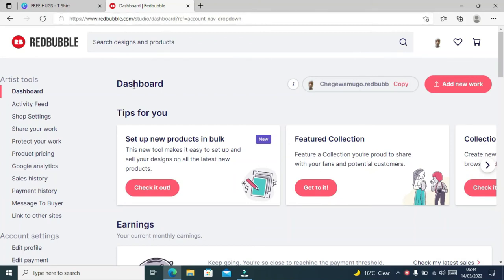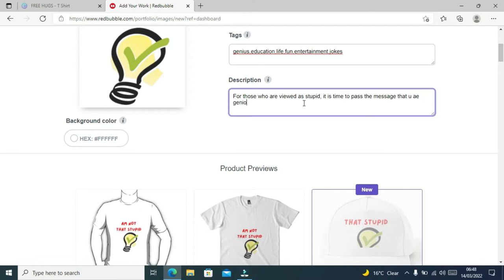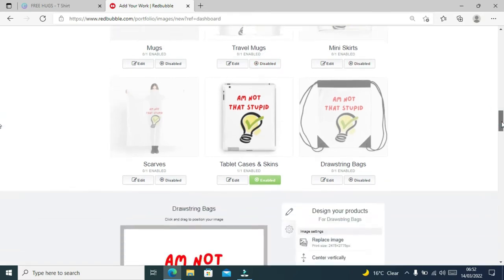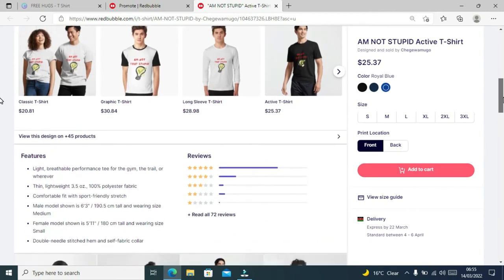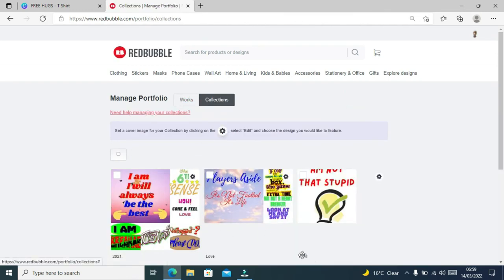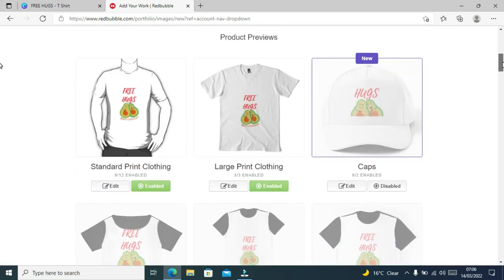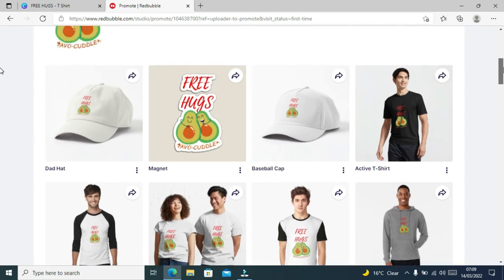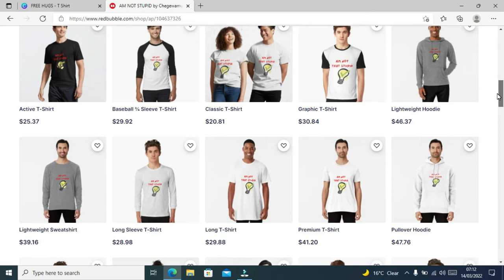6. PUBLISHING DESIGNS OR ARTS ON REDBUBBLE - GRAPHIC DESIGN BY DOING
We will upload the designs or art we made previously into the Redbubble store we created. We will walk through each step till we are live with our store and ready to start selling.

Remember to follow along this playlist which is update with new tutorial for graphic design by doing